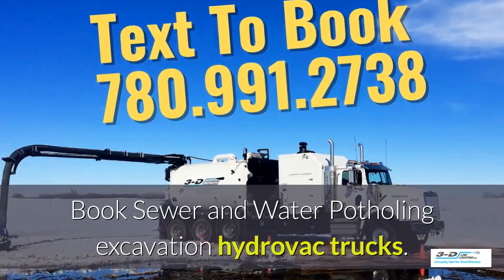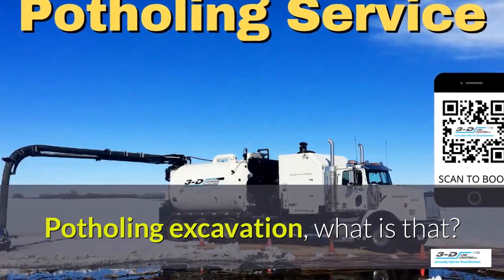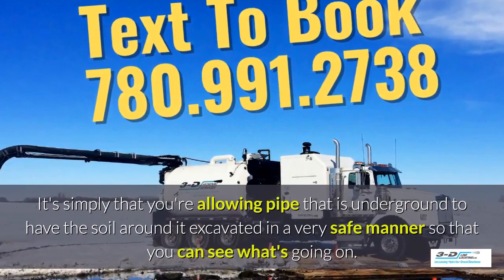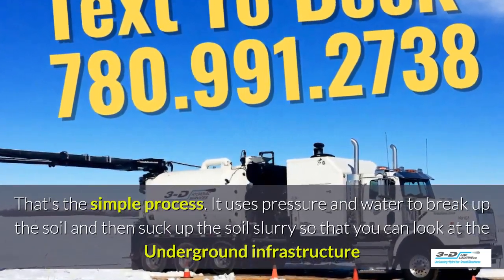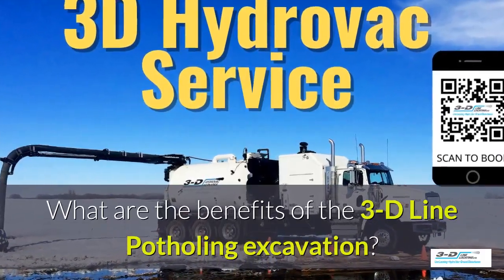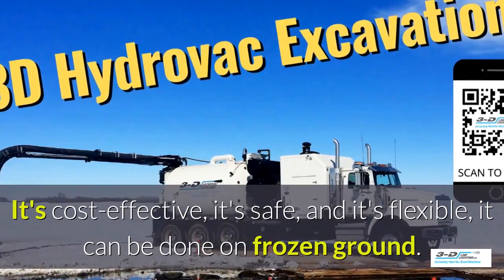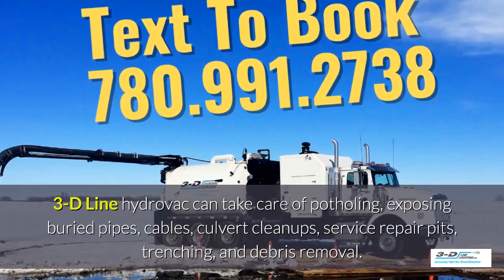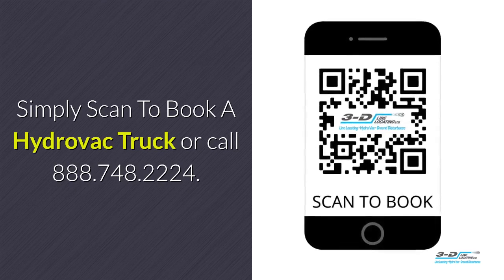Connor Creek 780 991 2738 Text for hydrovac excavation trucks